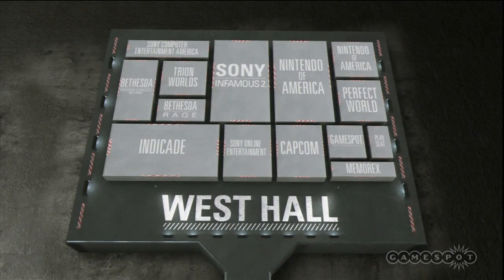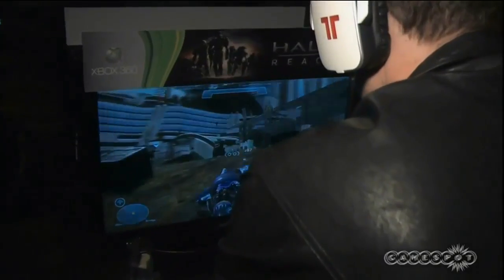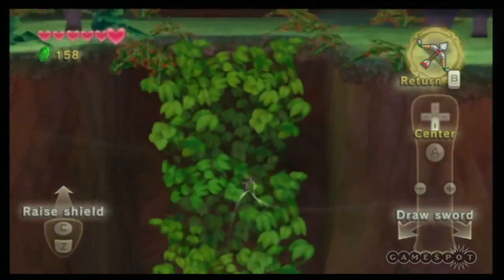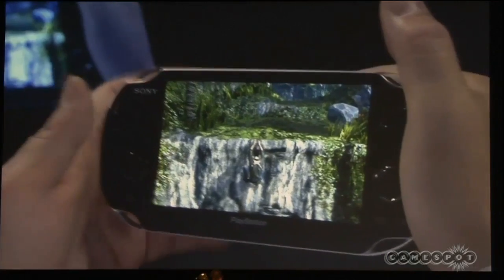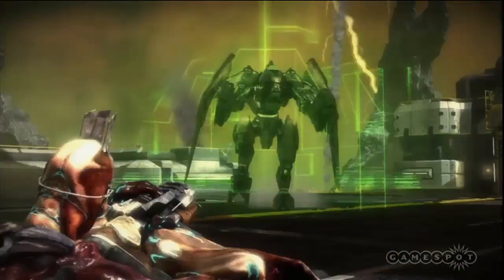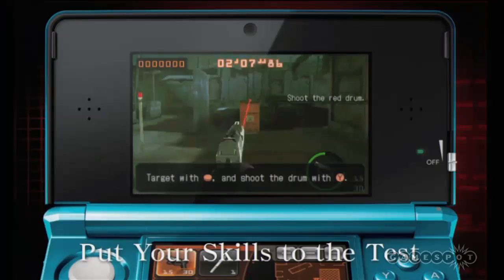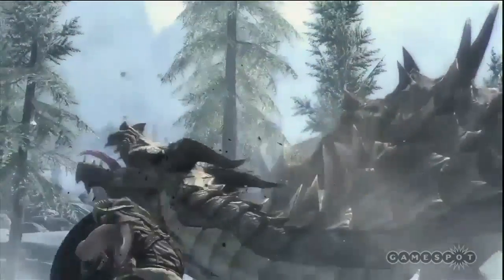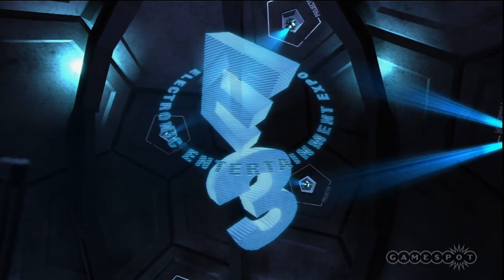E3 2011 West Hall Overview with Homer Rabara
Homer gives you a quick look at the West Hall at E3 2011!